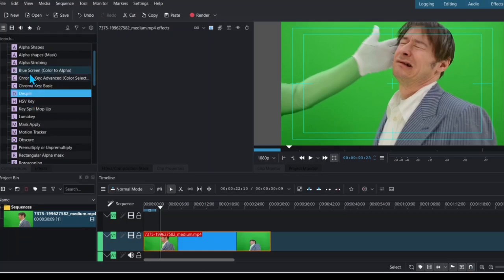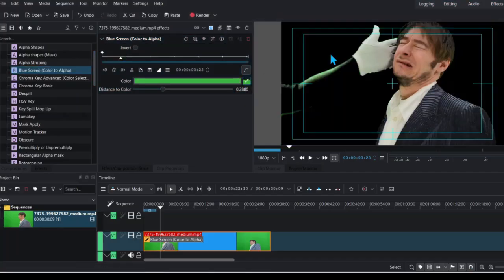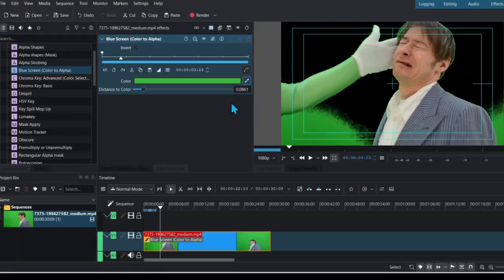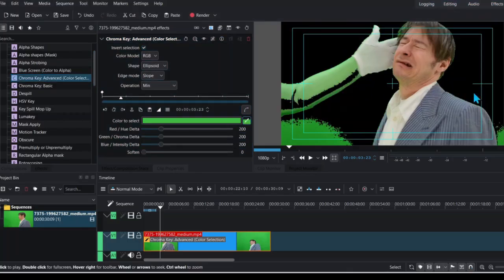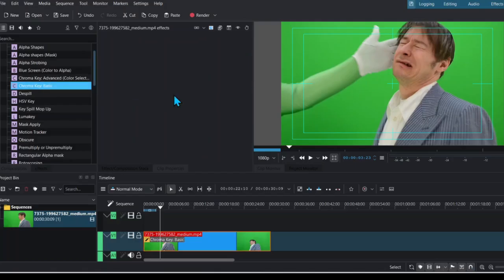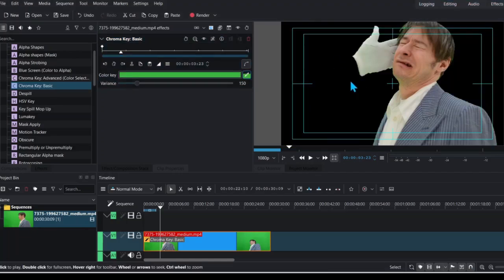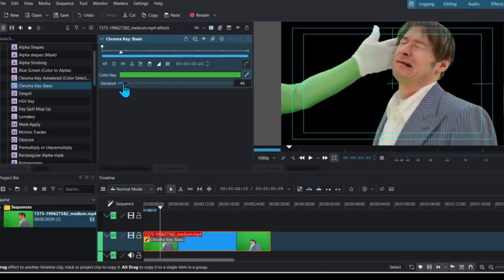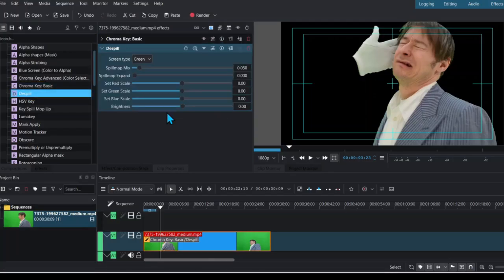KDENLIVE EFFECTS: Blue Screen, Chroma Key and Despill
In this series (KDENLIVE EFFECTS) of videos we are going to look at how we can use each of Kdenlive Effects. This are short and straight to the point videos.